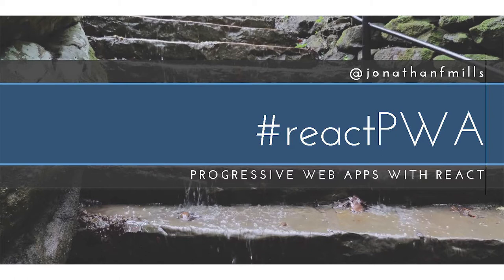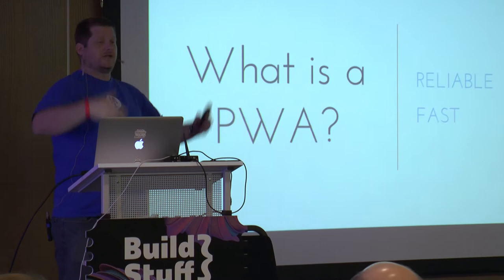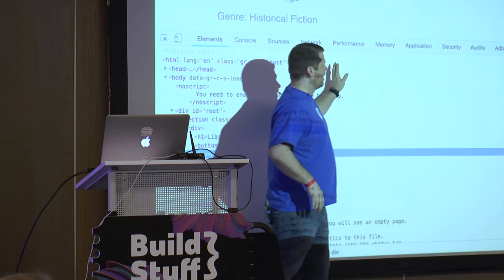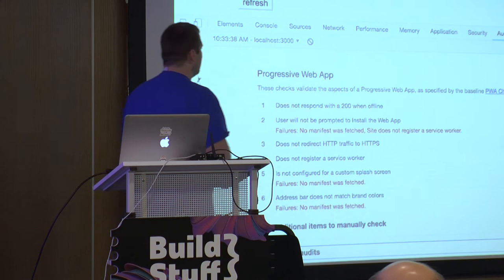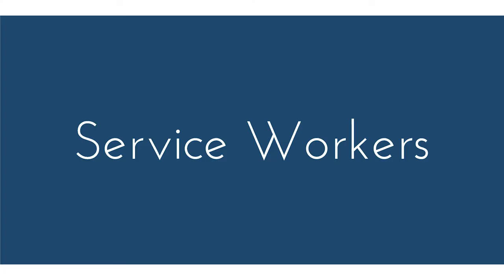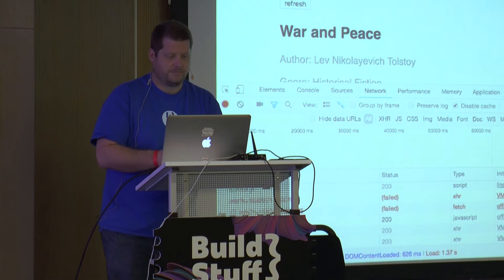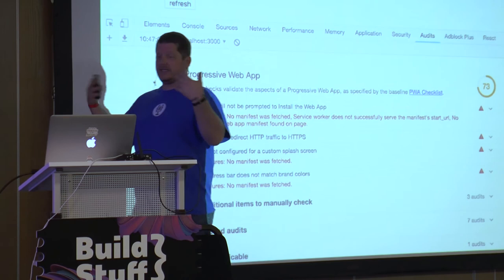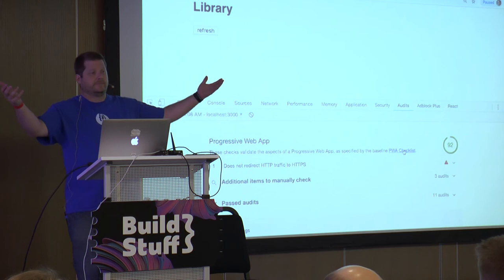Jonathan Mills Building Progressive Web Apps with React